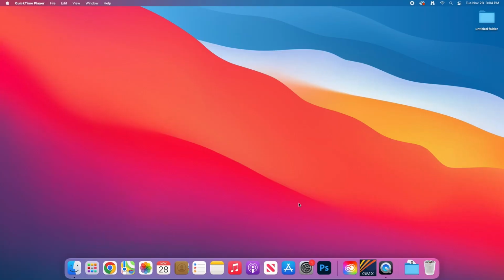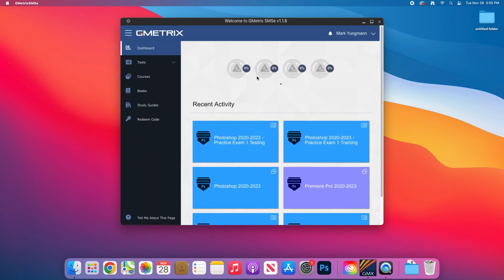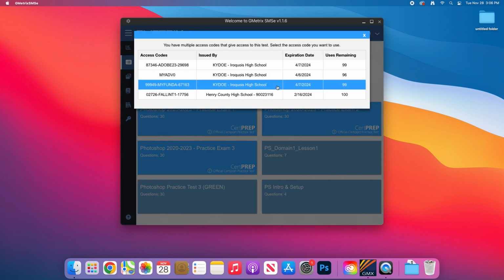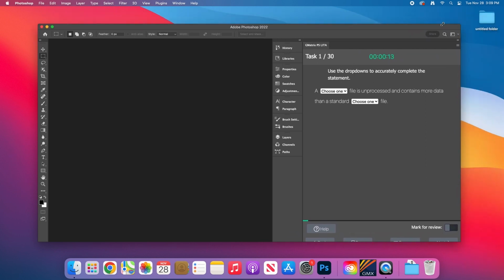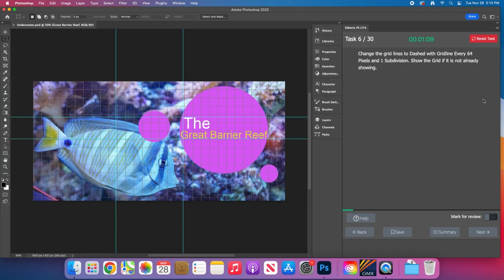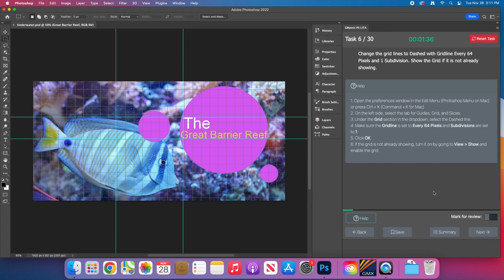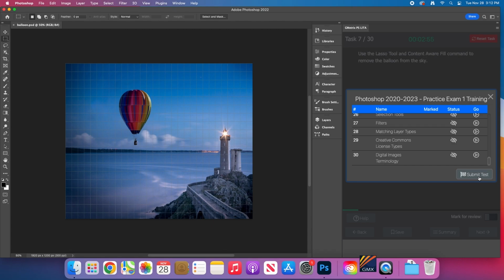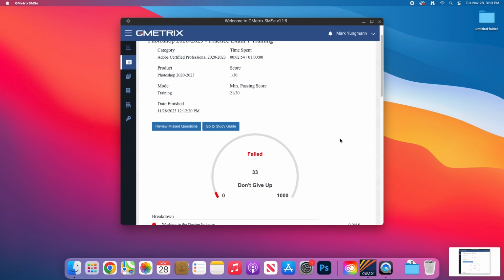How to Complete GMetrix Practice Test Assignments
Use this video to understand how the GMetrix Practice Tests work!